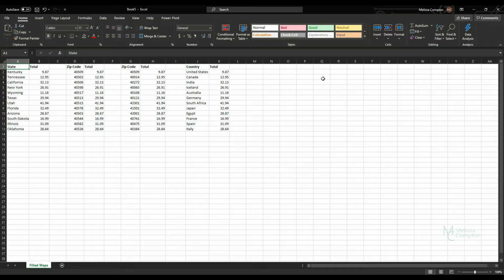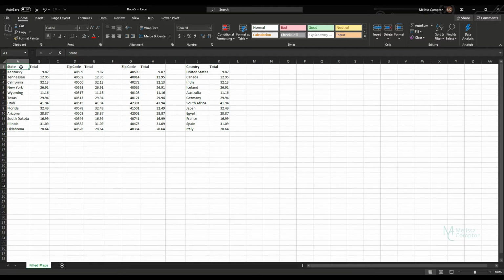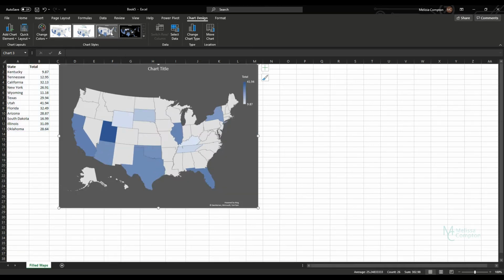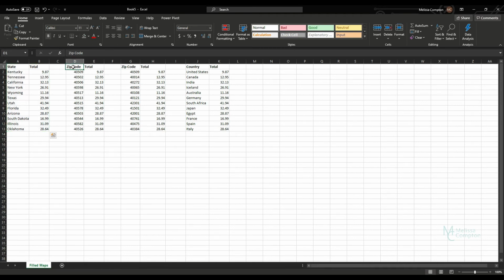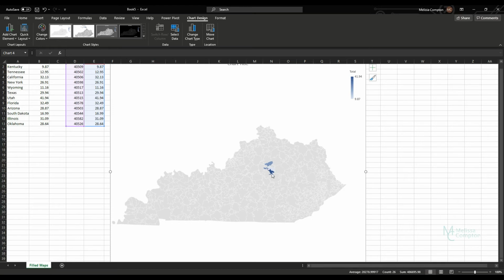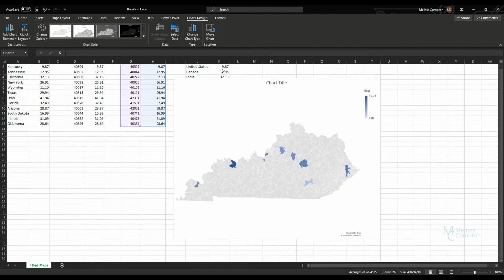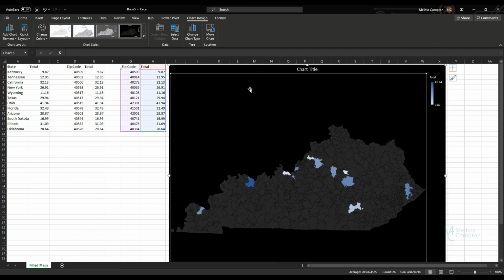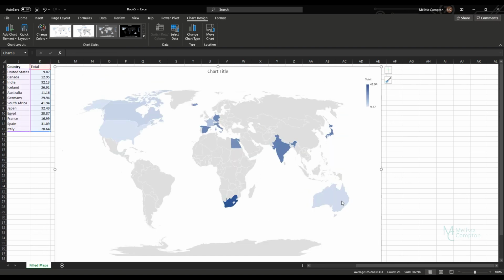How to use filled maps in Excel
​In this tutorial you will learn how to use filled maps in Excel.  You can create location maps in excel based on location data including states, countries, zip codes and GPS coordinates.  These maps can be exported to other programs including PowerPoint.

Software:
Video and Screen Recorder: